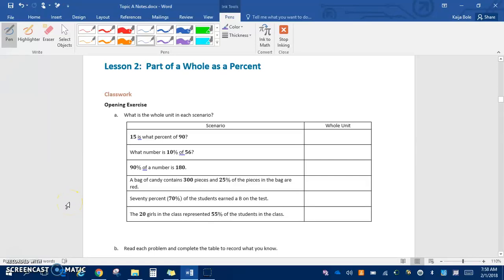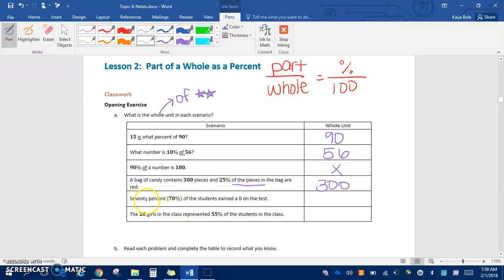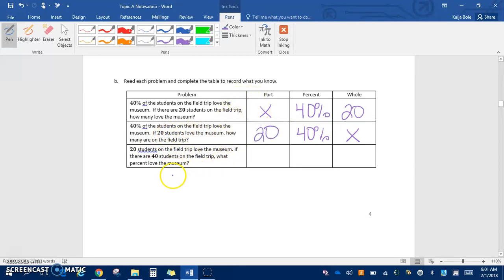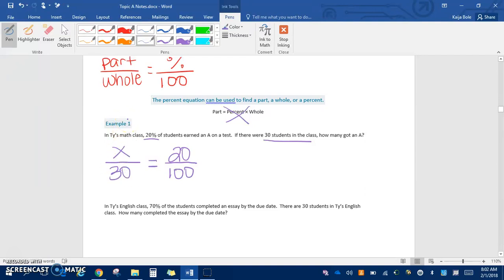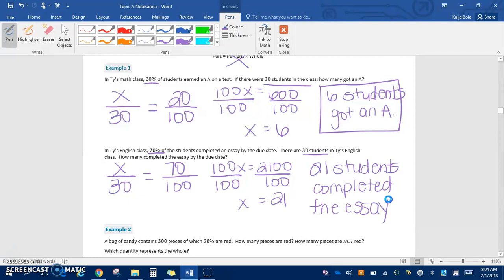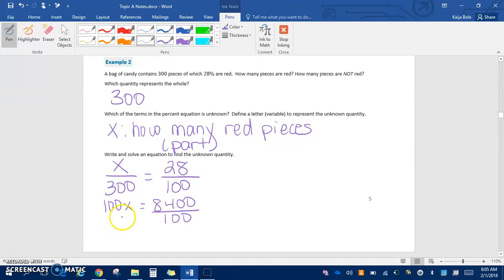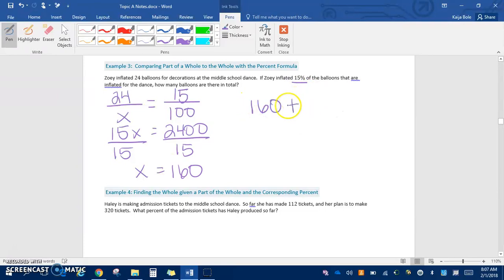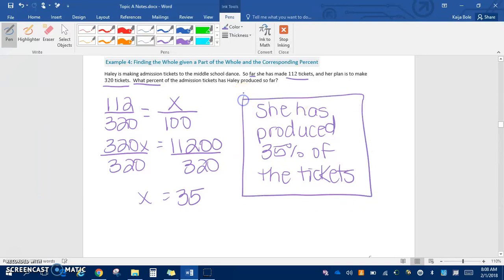4.2 Part of a Whole as a Percent